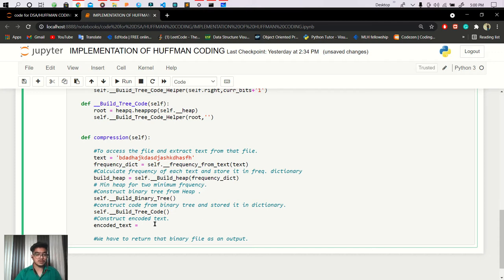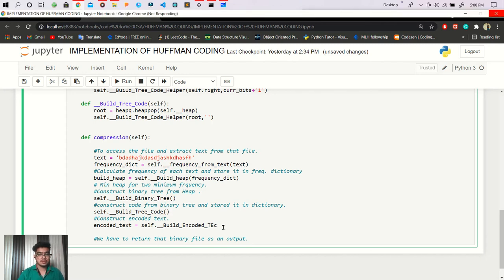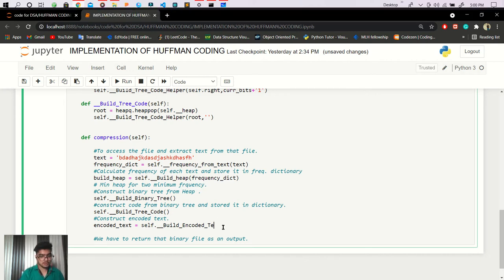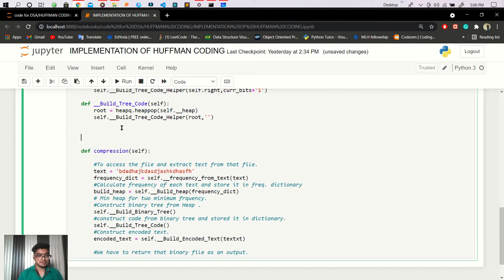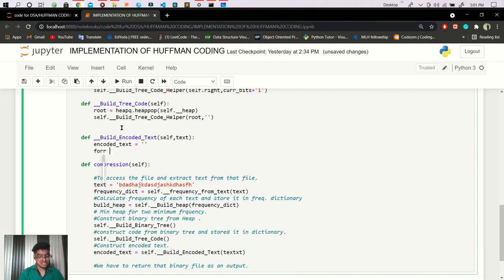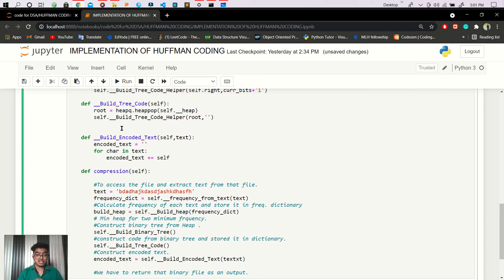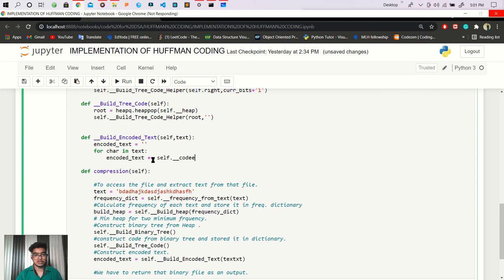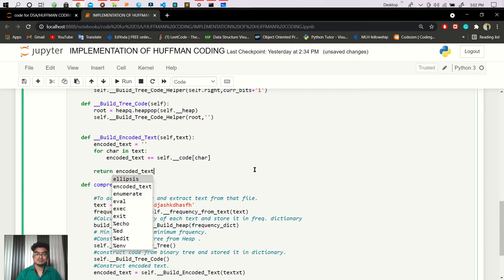HUFFMAN CODING PROJECT IN PYTHON (Encoding of text)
In this session, we use our codes and try to create our encoded text.